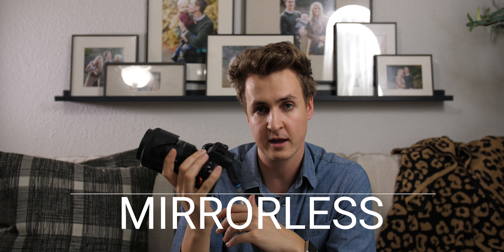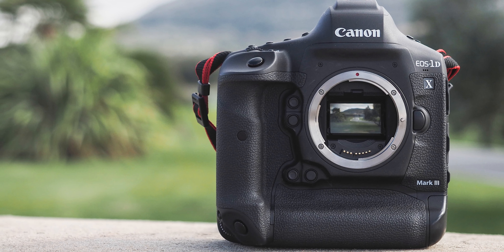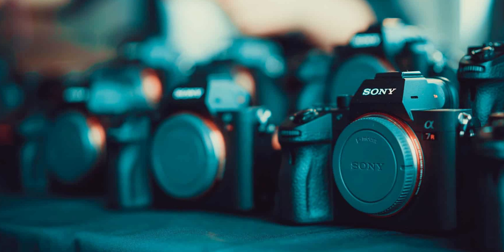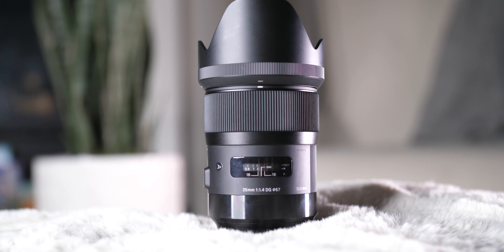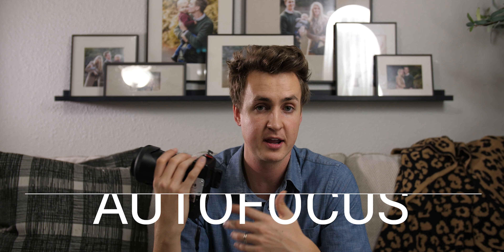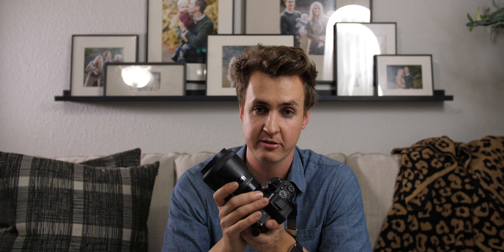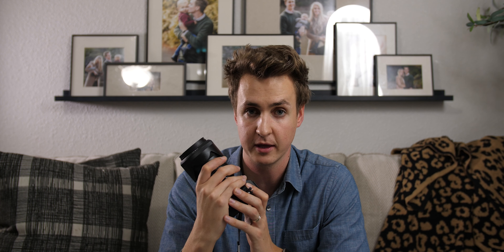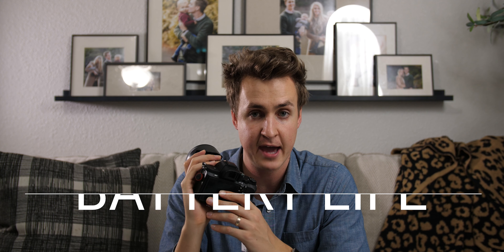Sony A7ii best BANG FOR YOUR BUCK full frame camera!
Looking for a beginner first full camera? Wanting to take great pictures and shoot amazing videos without spending a fortune. The A7ii is one of the best starter full frame cameras you can buy. In this video, you find out why and tips to save you money while investing in your camera system.